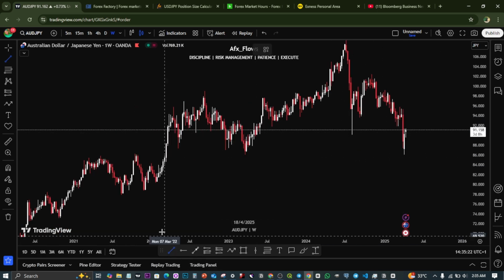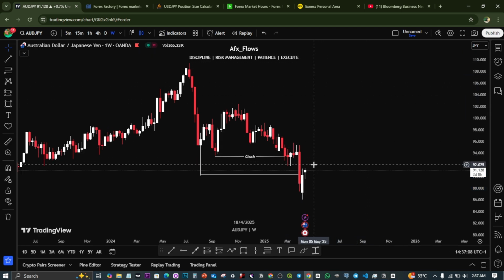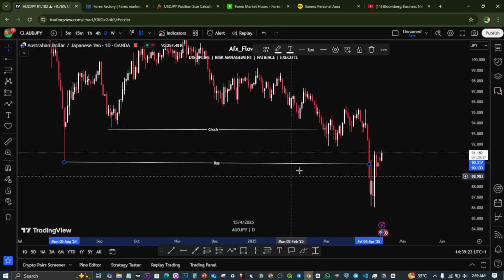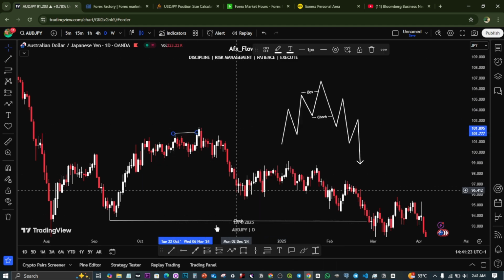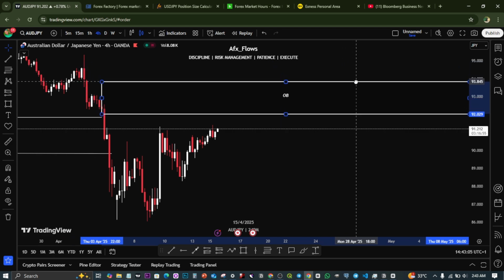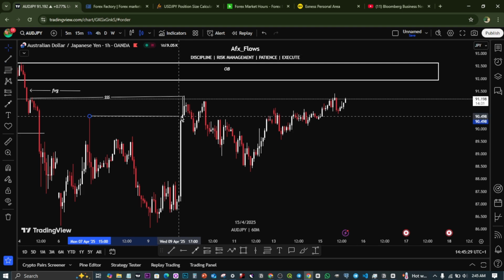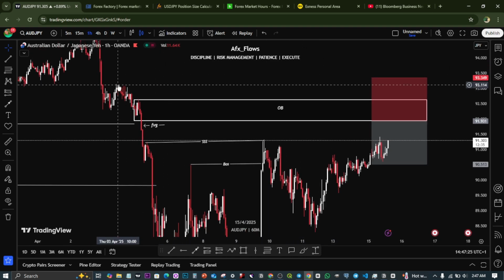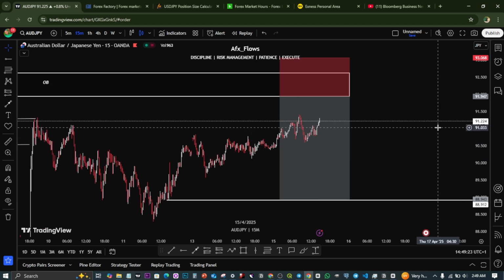I Found a 99% Accurate Top Down Analysis Method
In this video, I reveal a powerful and highly effective top-down analysis strategy that has transformed the way I approach the markets. Whether you're a beginner or an experienced trader, this method will help you identify high-probability setups with confidence.

✅ Clear structure
✅ Real chart examples
✅ Simple yet powerful approach